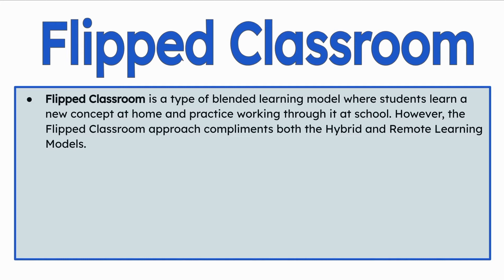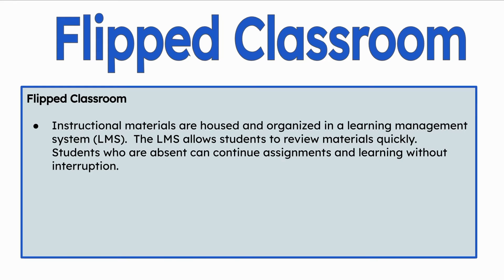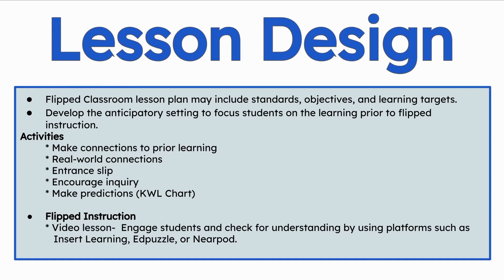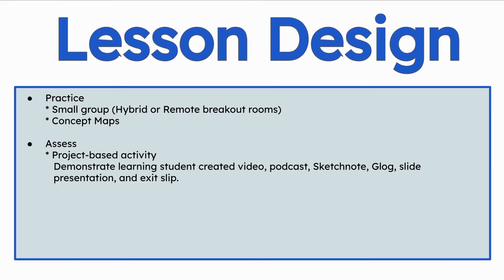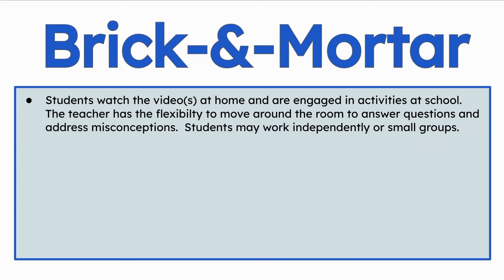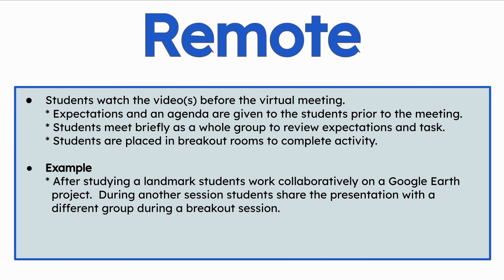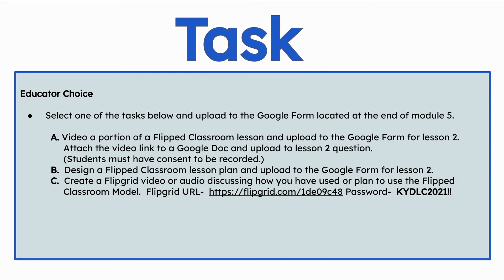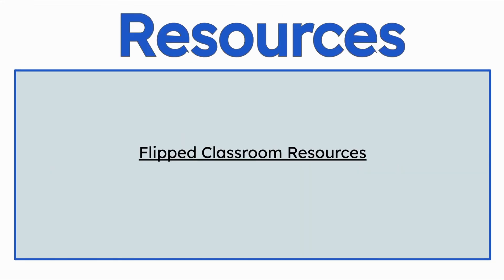Module 5: Lesson 2 Flipped Classroom